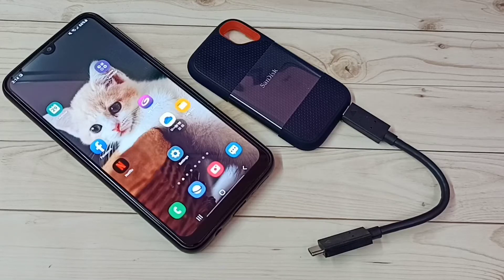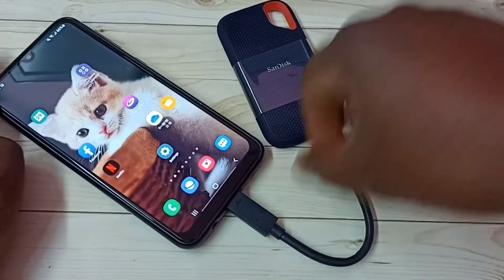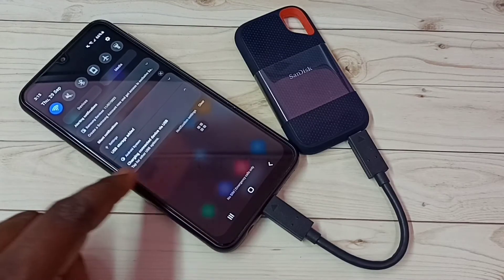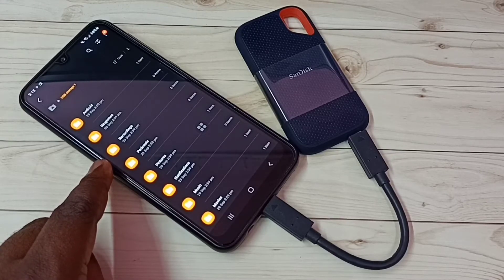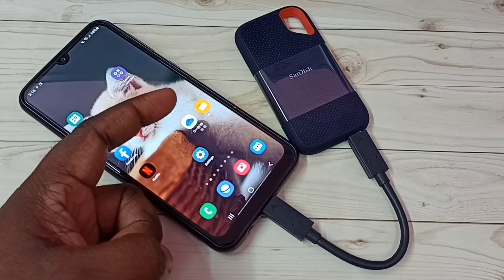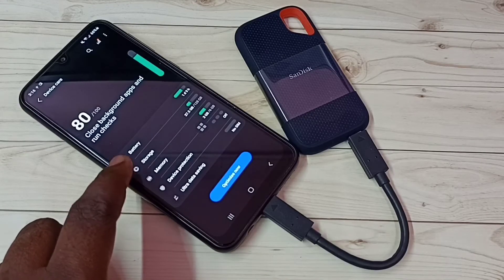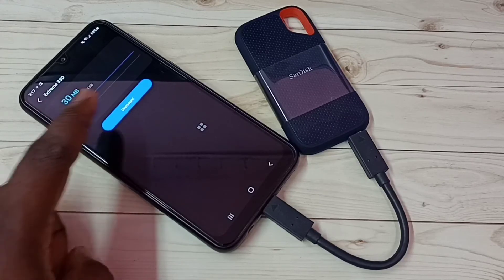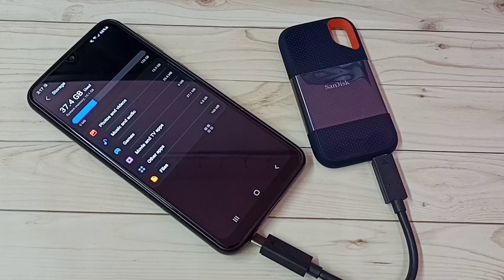Connect SanDisk SSD to Samsung Galaxy Phone | Transfer Files, Videos and Images, Format and Eject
browse files, format,umount, unmount, eject,
How to Connect SanDisk SSD to Samsung Galaxy Android Mobile Phone,portable, solid state,
Connect Mobile Phone With SSD,
How to Transfer Files, Video and Images from Android Phone to SSD Storage,
Hard Disk Drive HDD,android, mobile, phone, ssd, storage, hard disk,